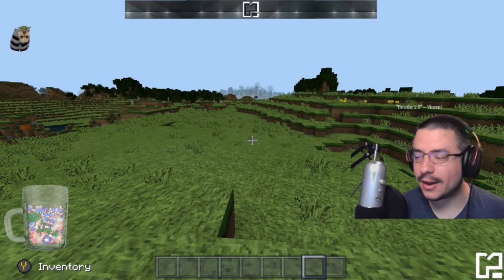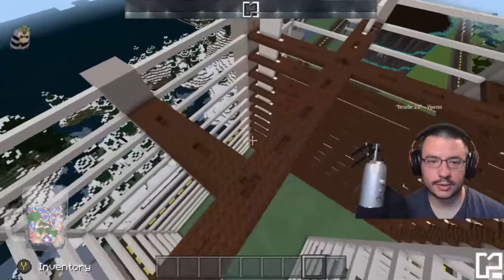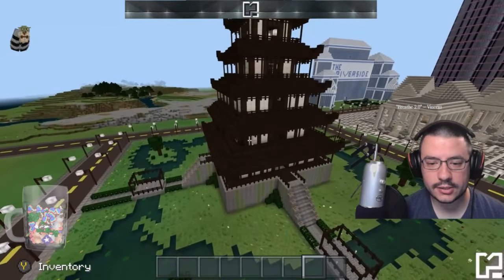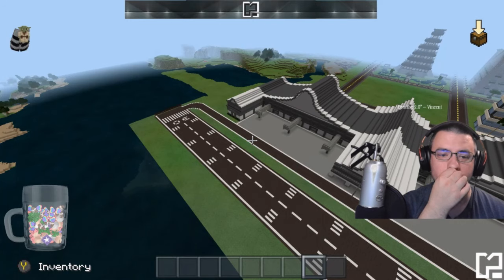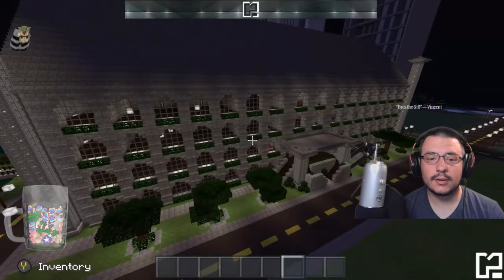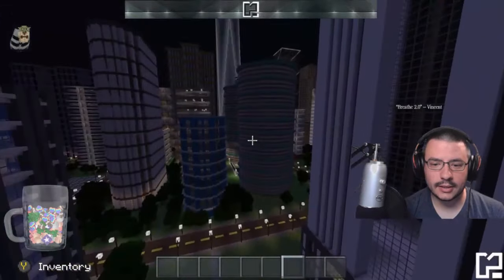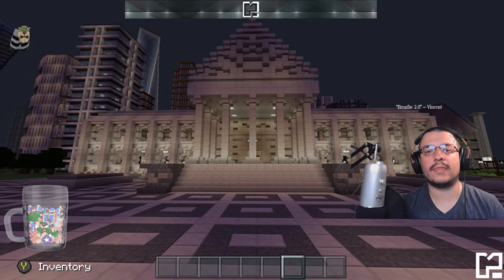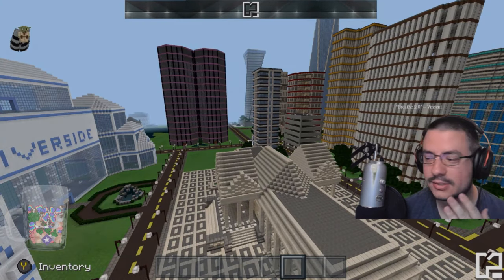Pedrotopia | Minecraft City Tour | Part 4 | Minecraft Creative | Xbox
Part Four of the Minecraft City Tour of Pedrotopia. In this video, we finish touring the Downtown portion of the city and experience the city at night. There is a surprise at the end!

♛Edited By: HeavenOnly ♛